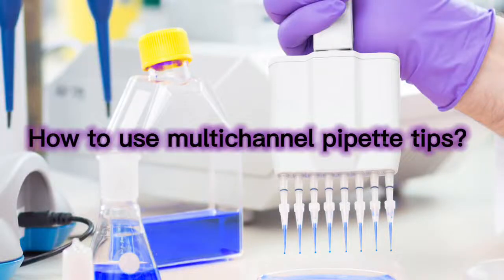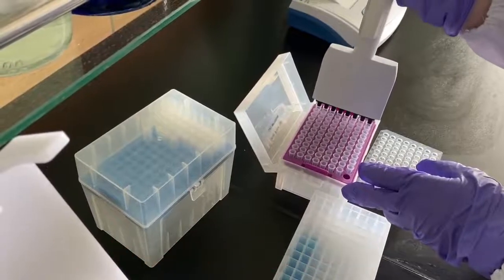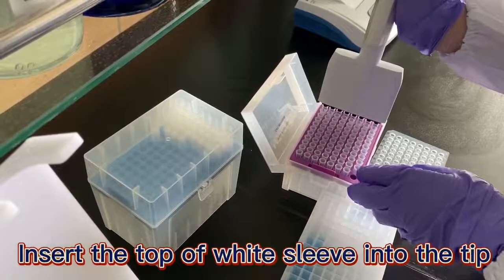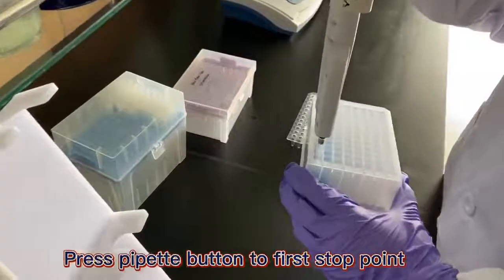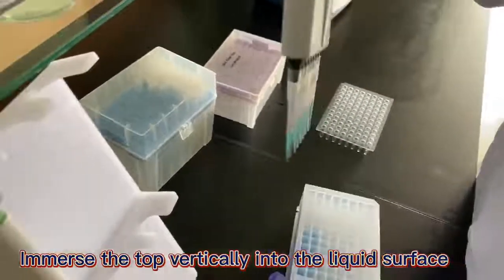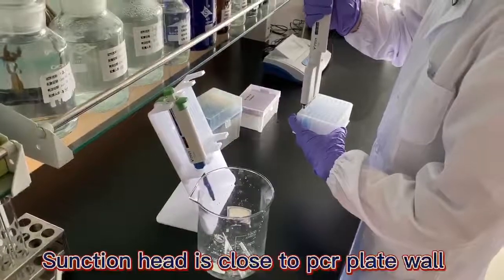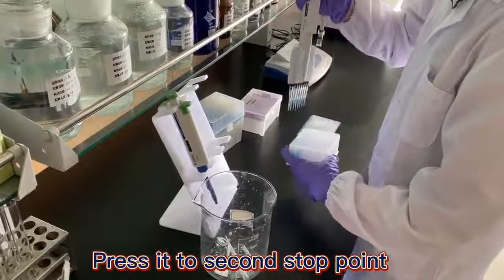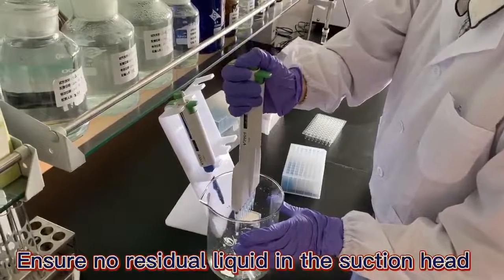how to use multi channel pipette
The video shows a A complete pipetting cycle
Including Pipette tips installation - volume setting - pre-wash tip - suction - discharge - unloading